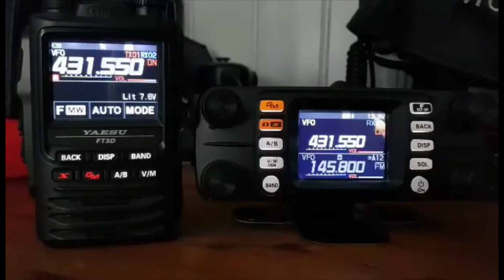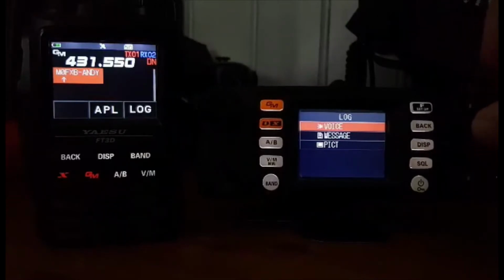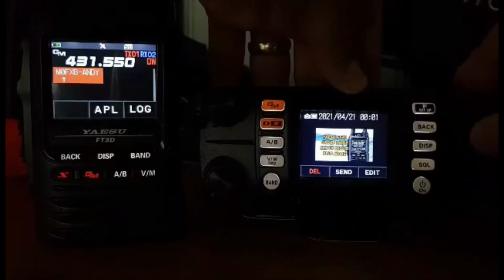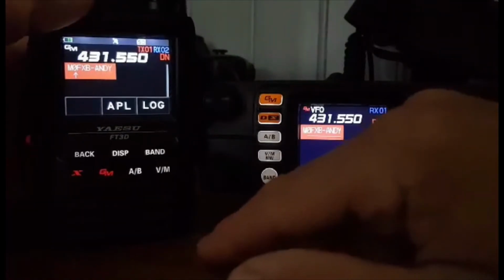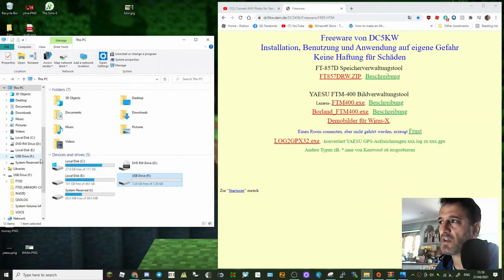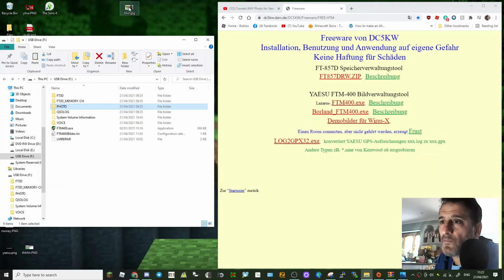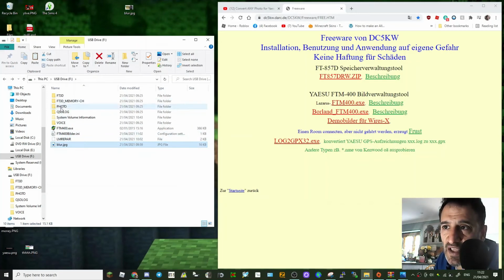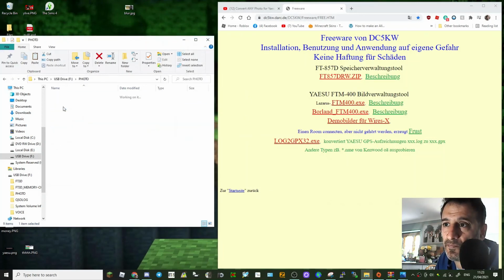Yaesu FTM 300 send a picture using SD card no camera-pic size 320x240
pic size 320x240